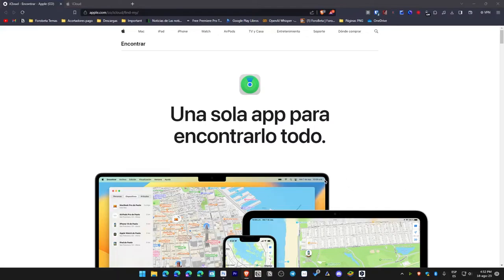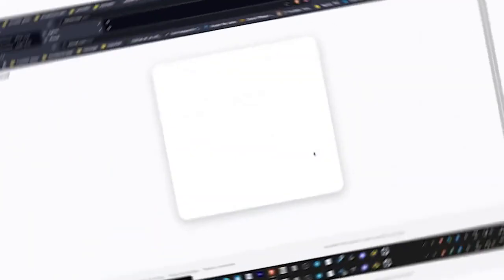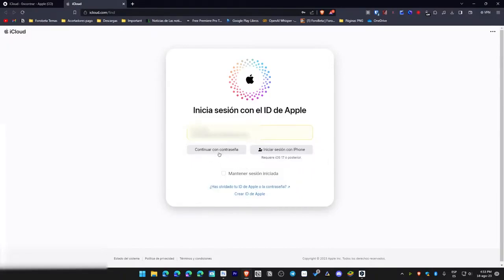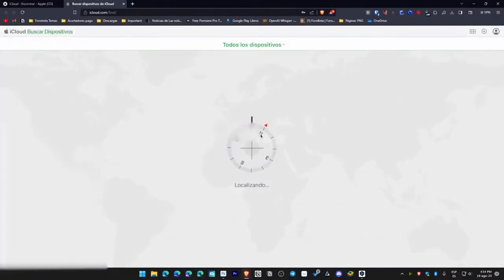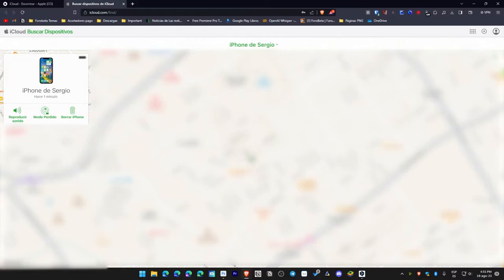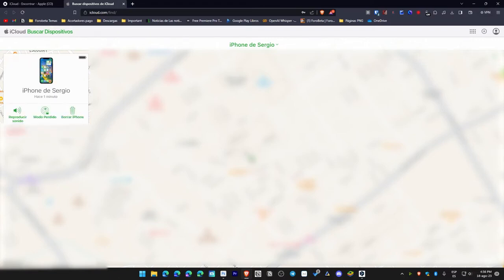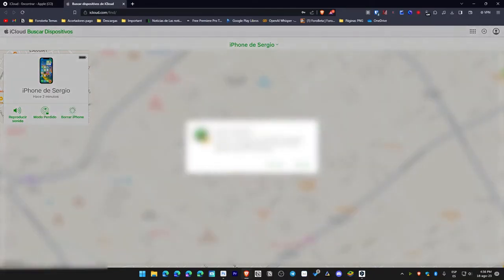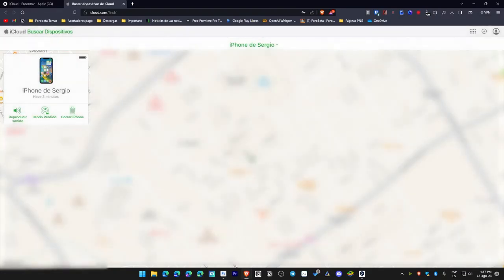How to Find My iPhone From My Computer